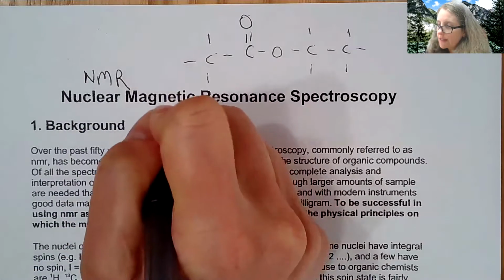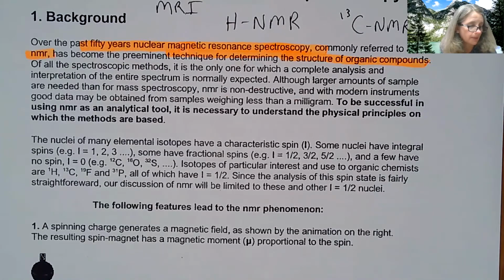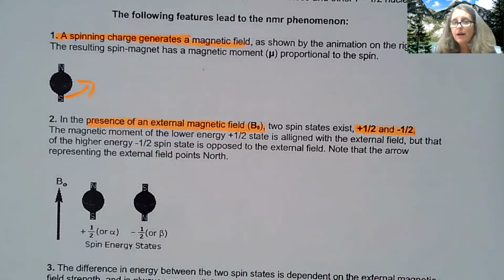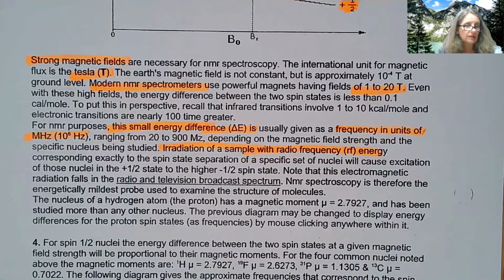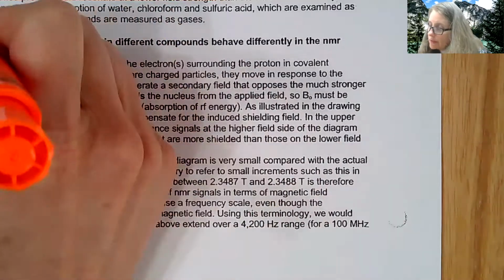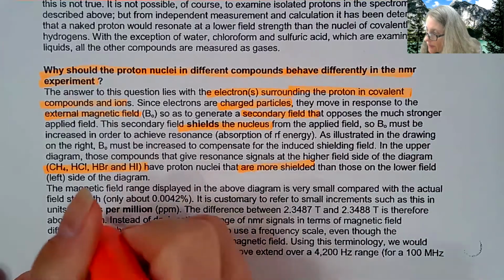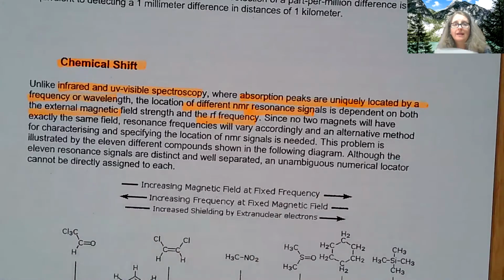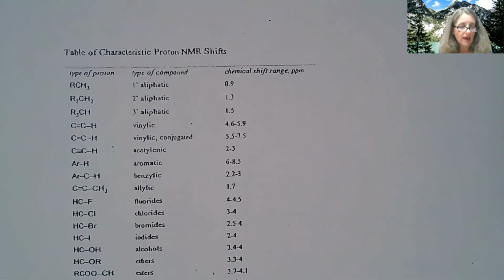Spec: NMR Notes Part 1